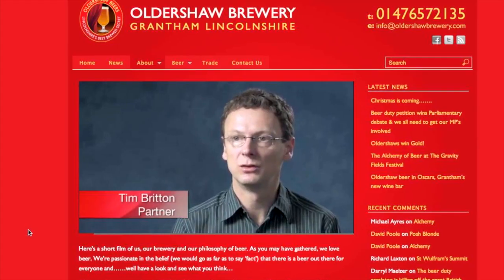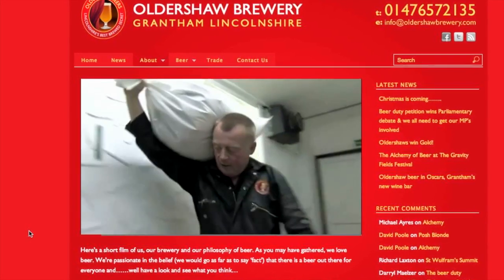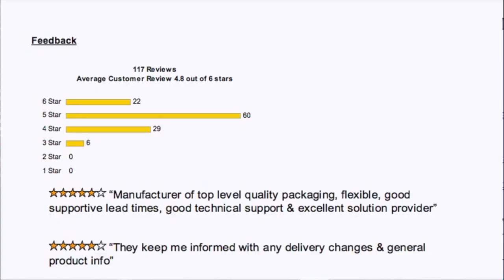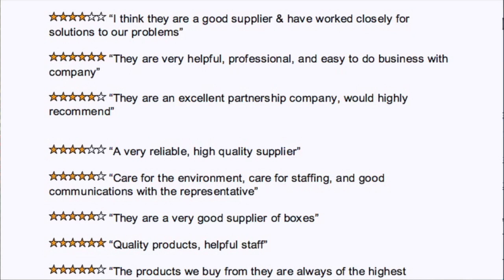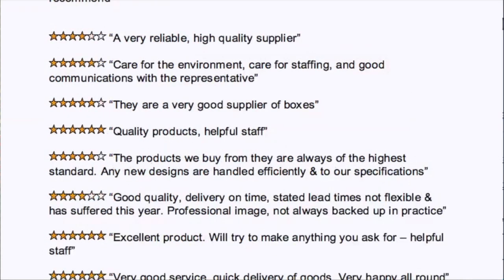Product Videos | The Video Whisperer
Video Whisperer Managing Director Joe Caneen gives an overview of some of the types of videos that can be produced to promote a business product or service.
A Home Page video is vital for personalizing your site and giving a warm welcome and overview of the business to your visitors, but product videos are what really do the selling.
A product video production brings your products to life.
Video brings about massive increase in conversion rates, with a greater proportion of potential customers buying your product.
Video increases ROI - Return On Investment. A product video production needn't cost the earth, and is the equivalent of a living salesman always on hand to explain your products.
Provide a dynamic and interactive experience for your customers.
Video highlights key product advantages.
Video compliments and benefits your SEO strategy.